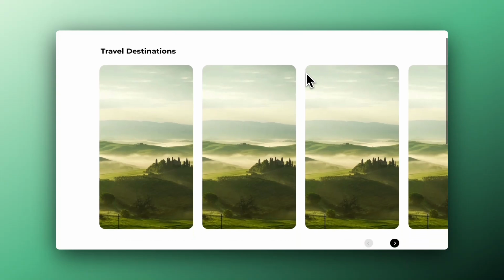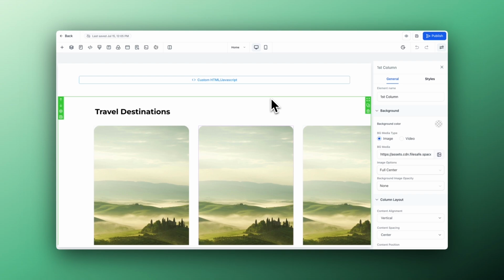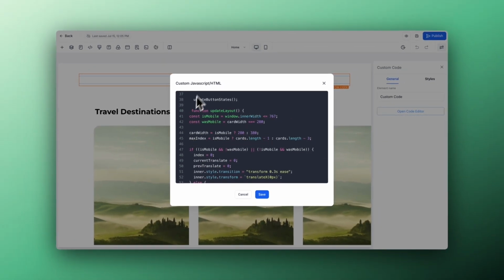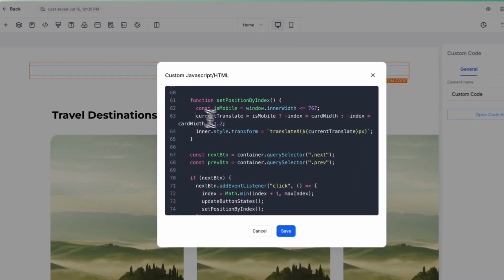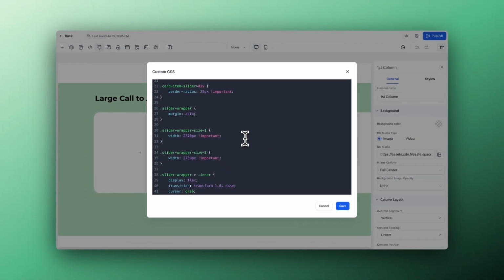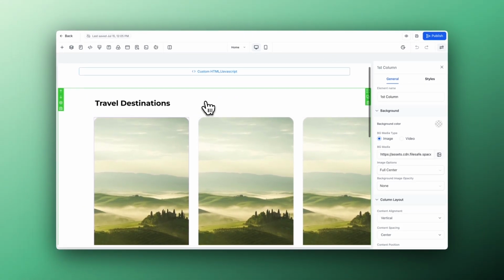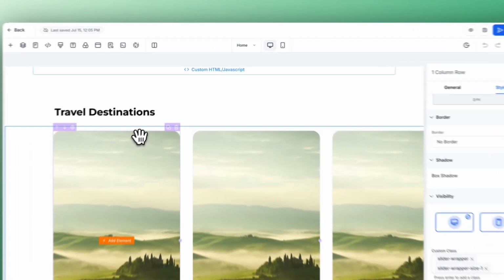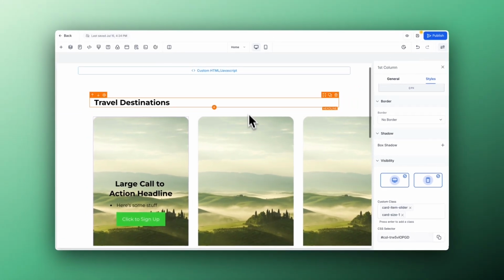INSANE Custom Slider for GoHighLevel Websites